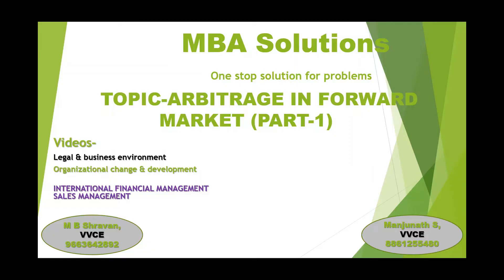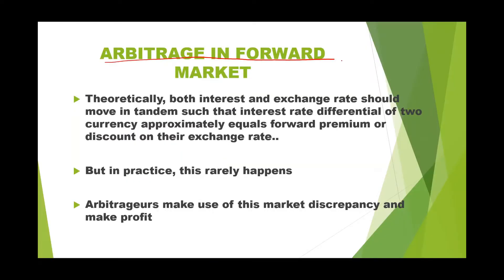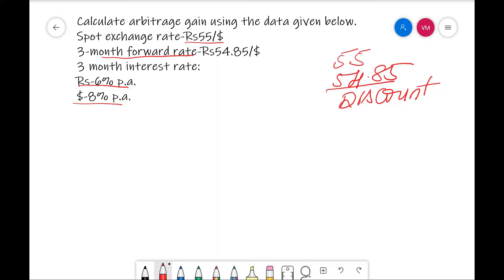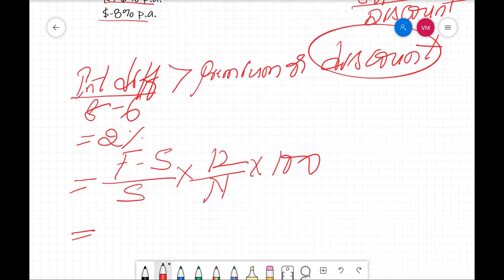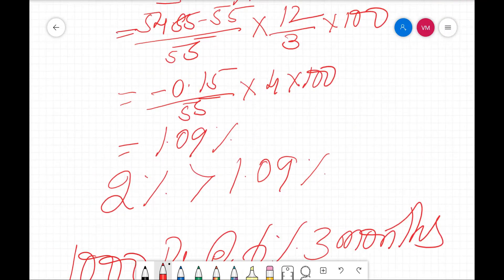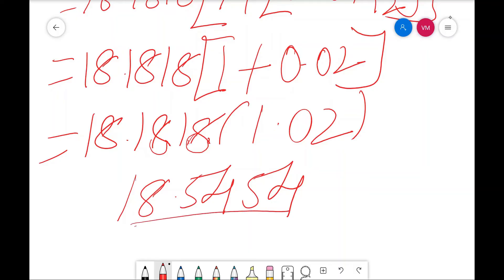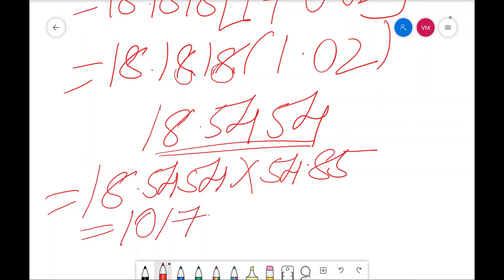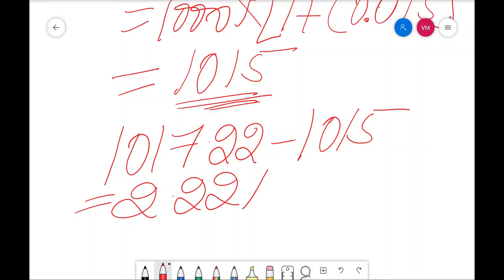ARBITRAGE IN FORWARD MARKET (PROBLEM-1)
This video gives you information on meaning of arbitrage in forward market and arbitration process with an example.